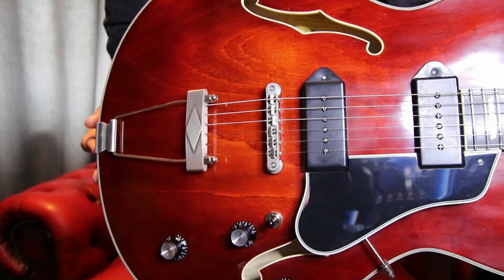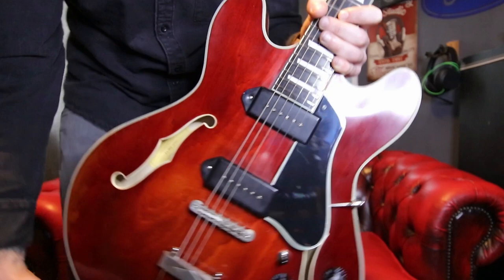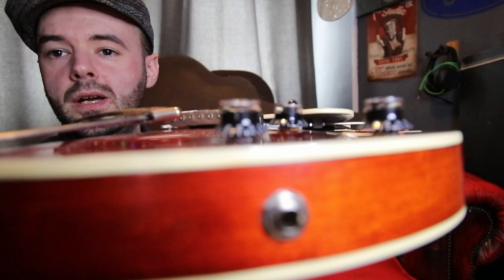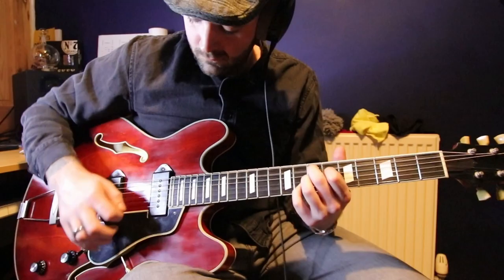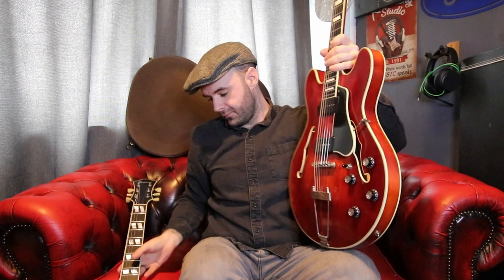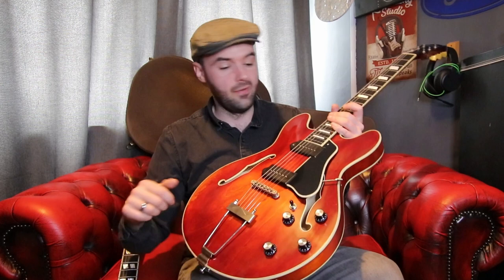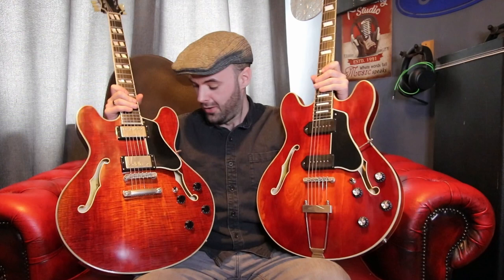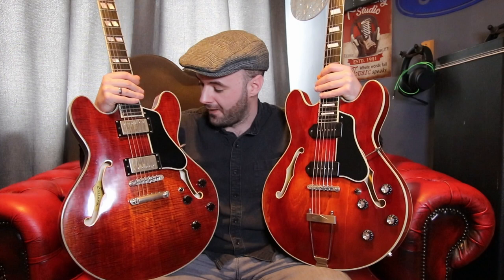Eastman T64V T | Hollow Or Semi Hollow?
Hi folks, This T64V is yet another INCREDIBLE guitar from Eastman. Im enjoying this brand so much I even find myself wanting one of their mandolins. send help!

In all seriousness though you'd think after filming quite a few of their guitars id be over it, especially since ive also spent a lot of time round high end Gibsons like custom shop reissues, Murphys and even some real vintage ones! I just can't quite put into words or film as to how great the whole experience of these guitars is, all I can do is find another one to be amazed by (*SB56n please) which im looking forward to doing!

*Timestamps*
00:00 Intro
00:45 Whats Are The Specs
04:09 Sound Demos
06:02 Compared to the T59V...
09:07 Final Thoughts

Hope you enjoyed the video, I'll link the Eastman playlist at the end as theres quite abit on there now covering a lot of ground all things eastman!